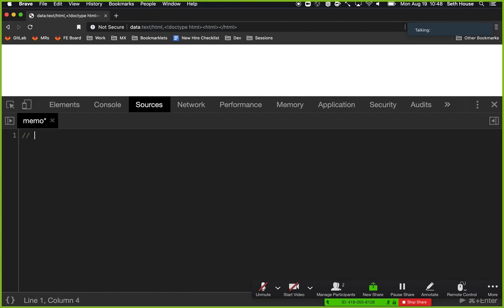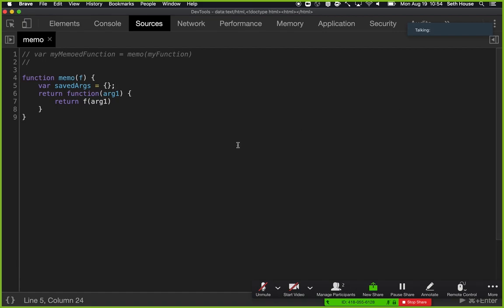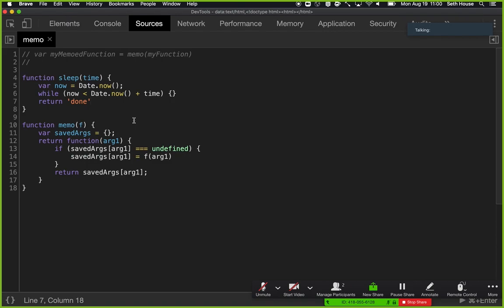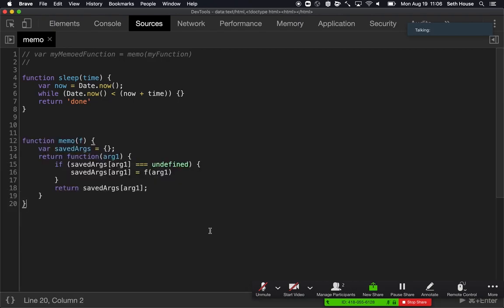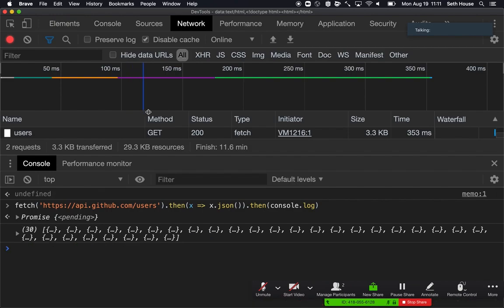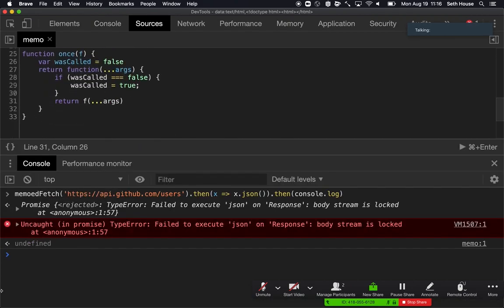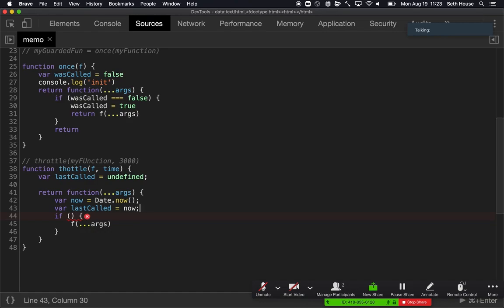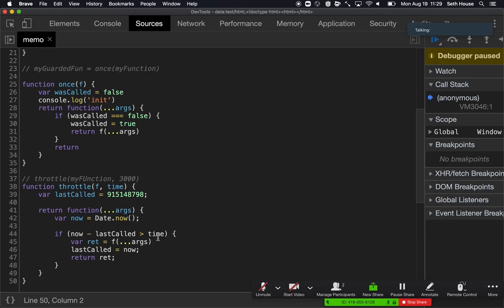Function decoration (memoization, debouncing, etc)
A presentation on how to decorate functions in JavaScript (or any language that supports first-class functions and variable closure).